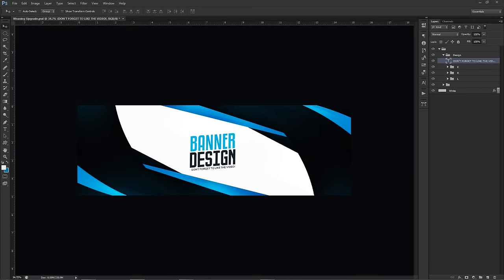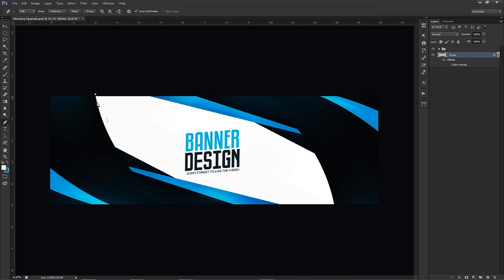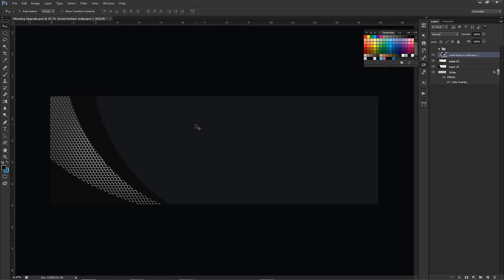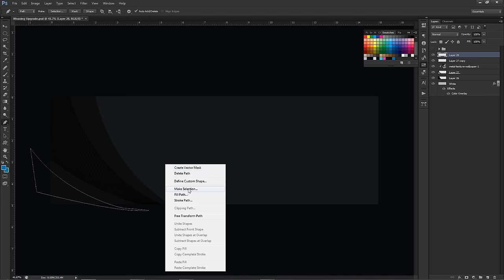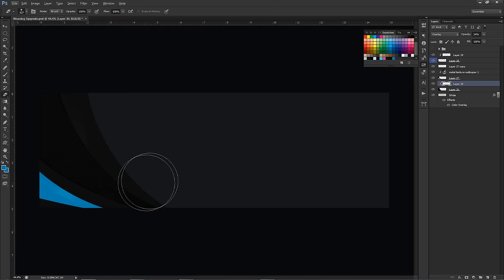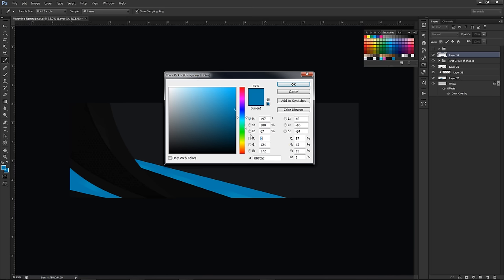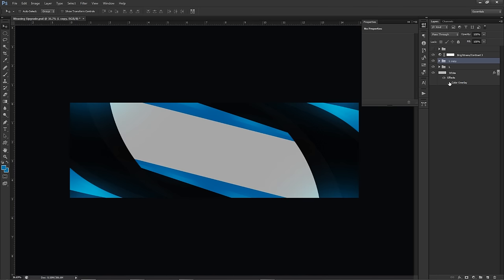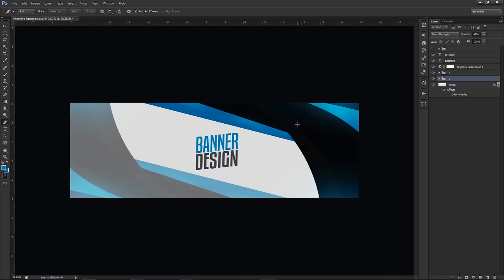Photoshop Tutorial: Simplistic Texture Weaving Banner Design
Video Description: In this video I take one of my favorite technical banner styles and weave a bit of "indented" pattern or texture within the concept of the design. If you enjoy different banner designs for your YouTube banner, Twitter Header, or twitch header then this may be one of your favorites as well!